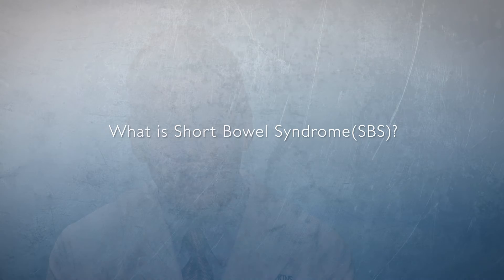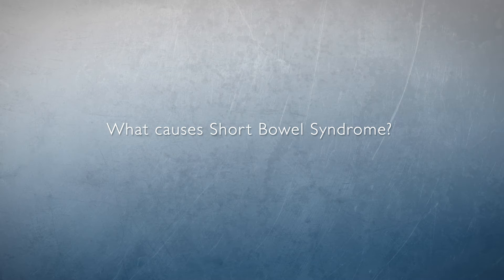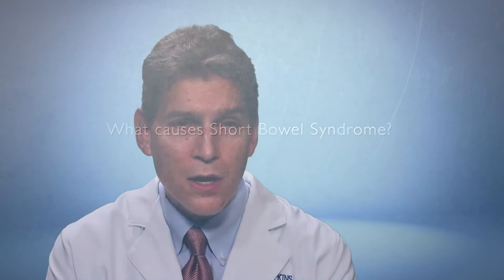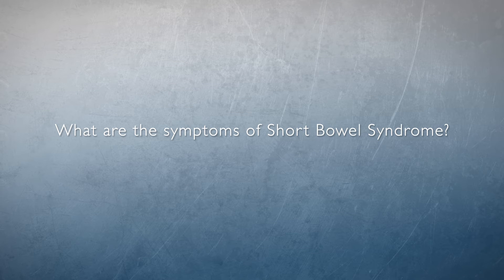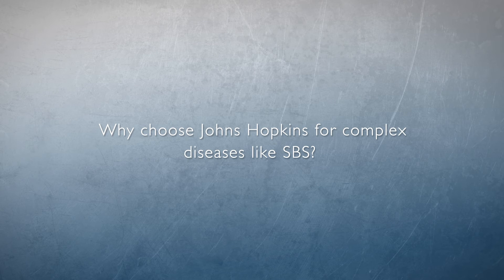Short Bowel Syndrome | Q&A with Samuel Alaish, M.D.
Samuel Alaish, a pediatric surgeon at the Johns Hopkins Children’s Center, discusses causes, symptoms and treatment options of short bowel syndrome, a condition that occurs when a child’s bowel, or intestine, can’t effectively absorb nutrients from food.